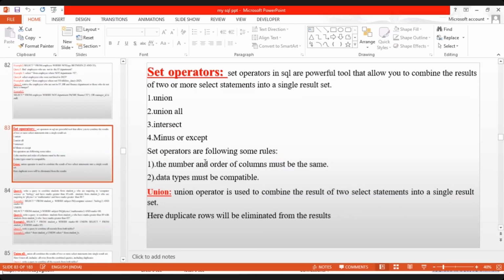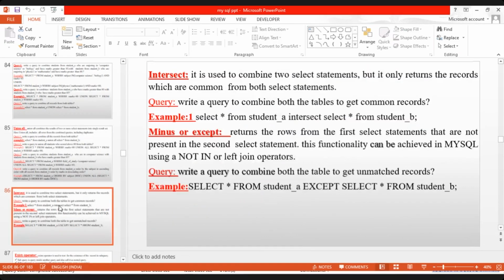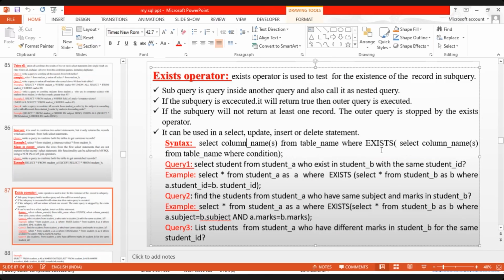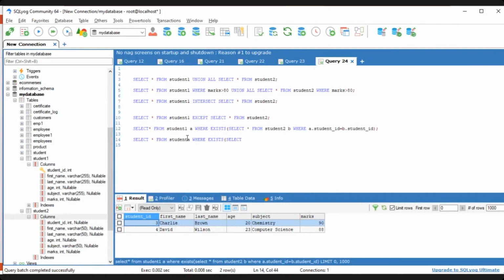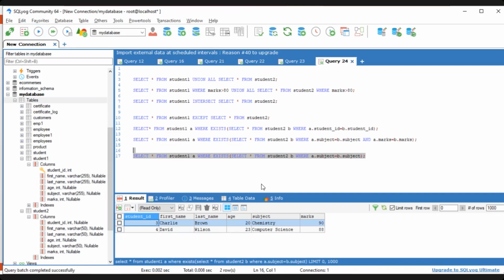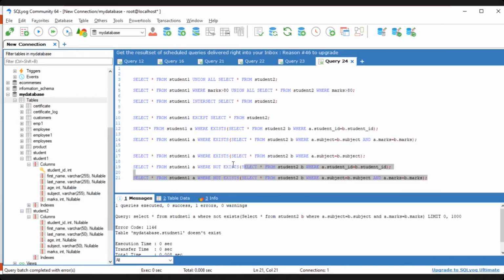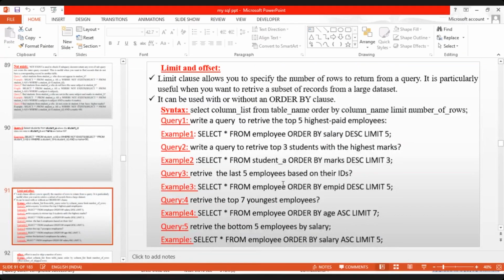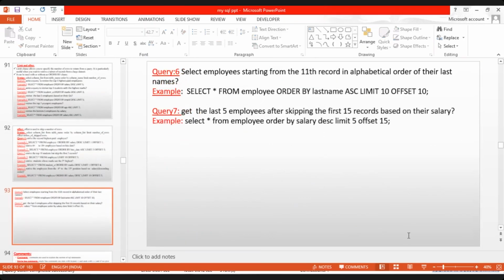SQl Class 9 - 20250507